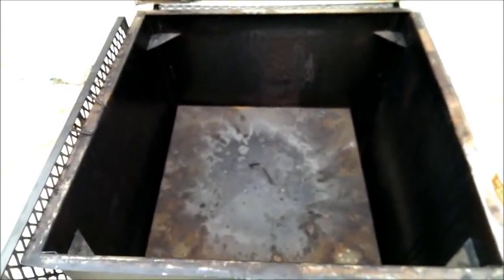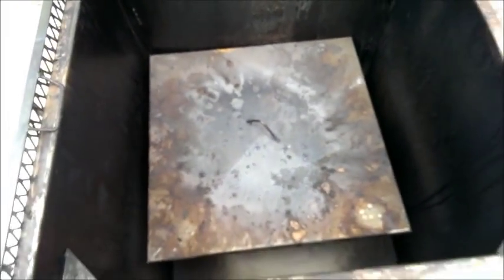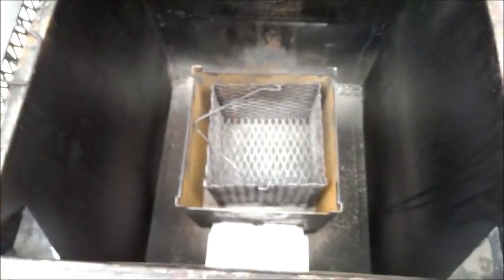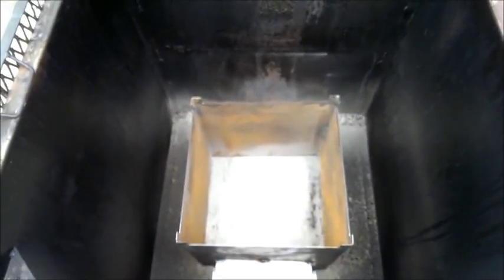How to Build a Fire in Your FrankenQube Smoker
How we recommend starting a fire in your FrankenQube Smoker.